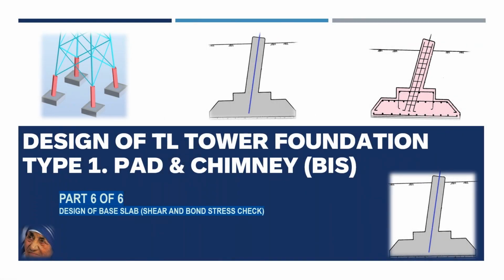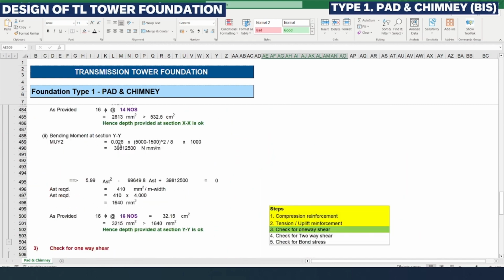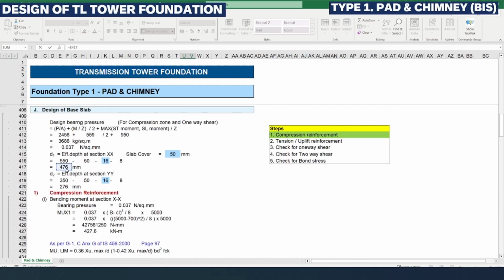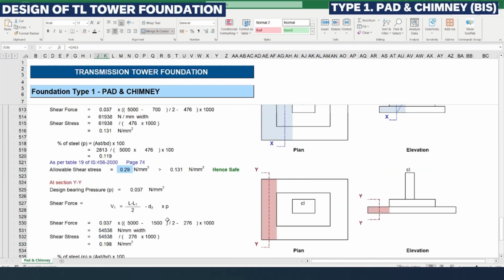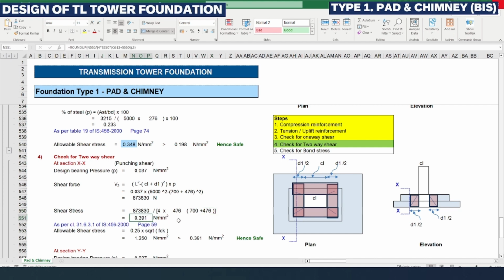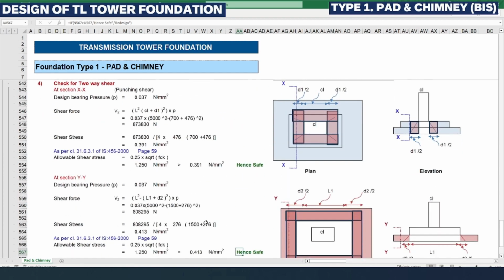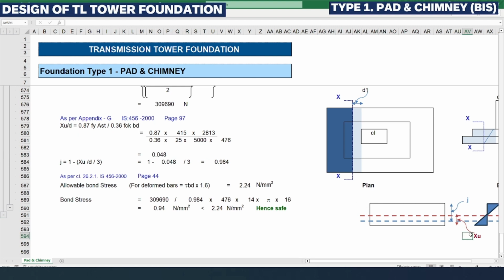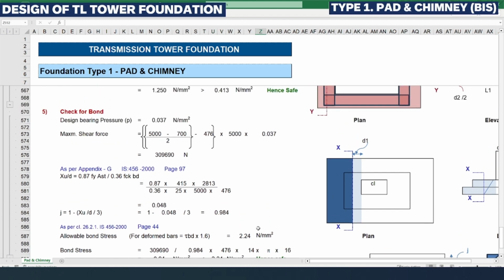PART – 6 | Design of transmission line tower foundation (Pad & chimney) | BIS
Design of transmission line tower foundation Type 1. Pad & chimney (BIS) PART 6 – Explains: Design of Base slab (One way, Two way shear and Bond stress check).
| PART – 1 Explains: 1. Tower geometry, 2. Design foundation loads, 3. Soil Parameters, 4. Foundation Geometry & 5. Analysis – Uplift Resistance check